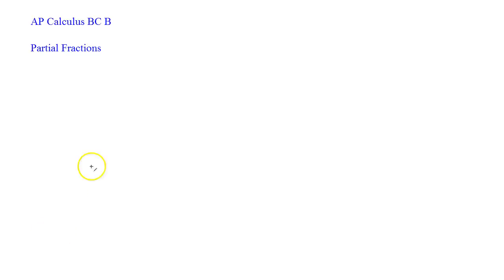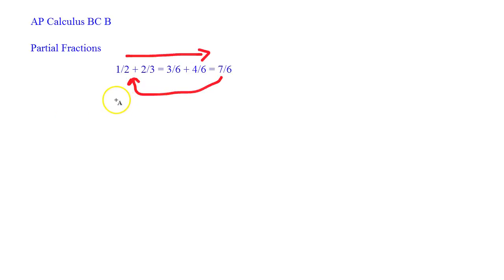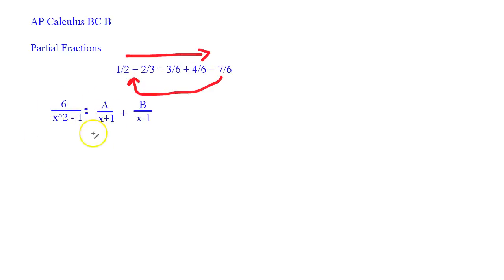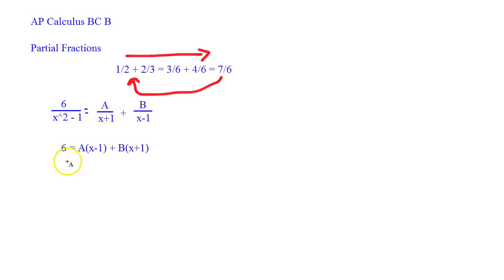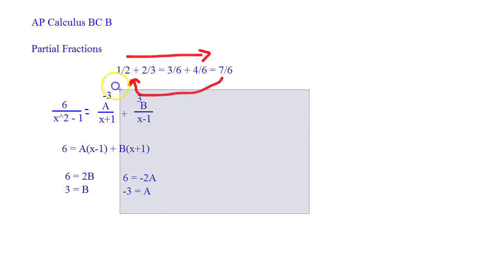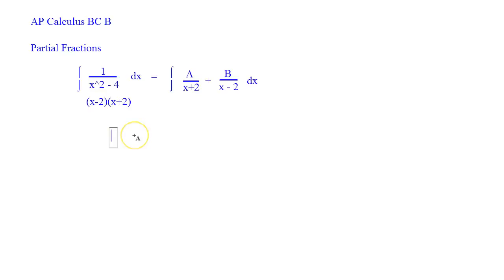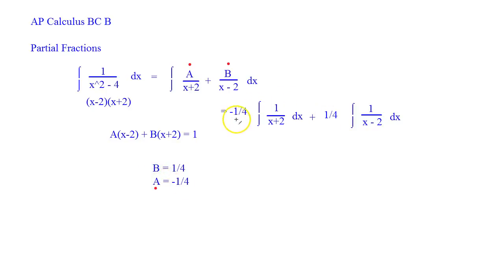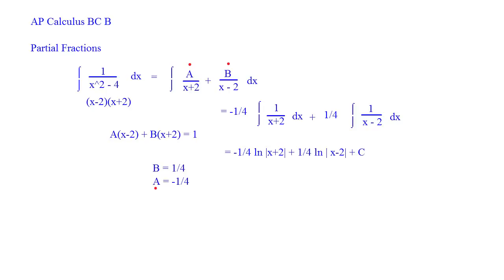AP Calculus BC B - Partial Fractions